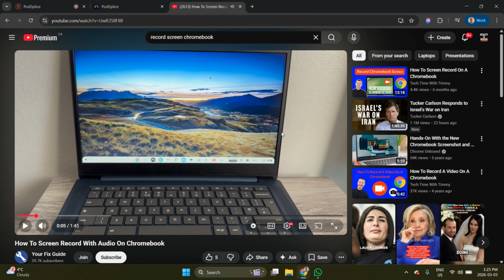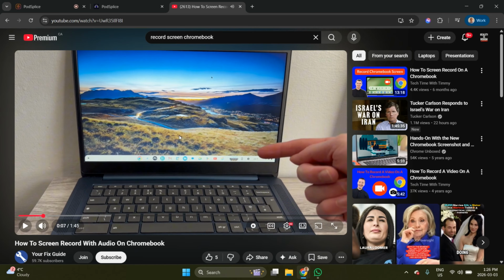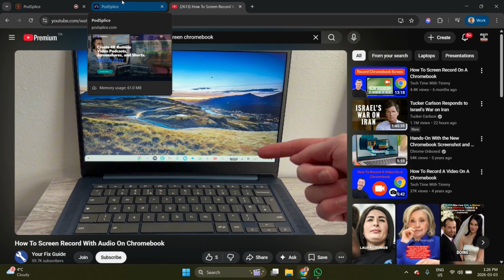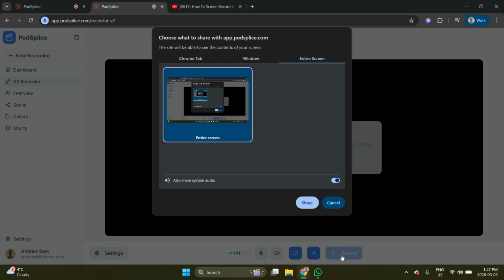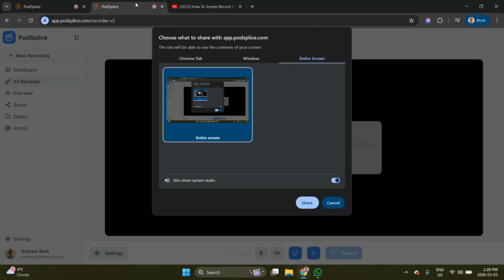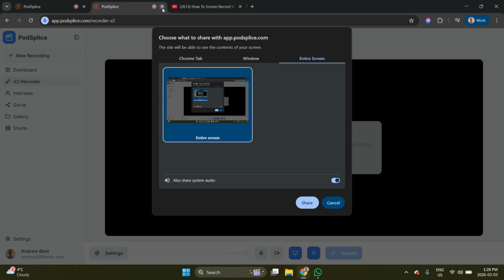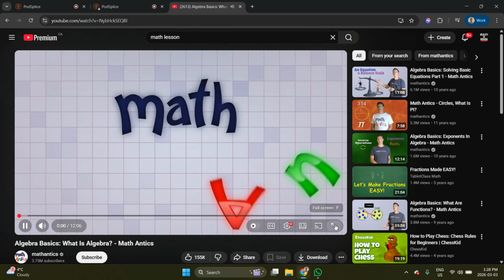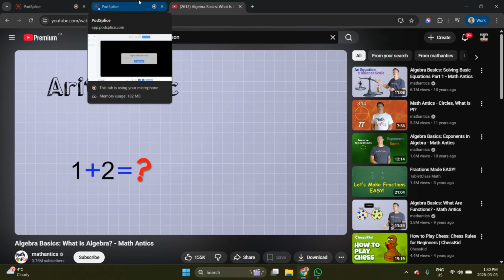How to Record Chromebook Screen with Internal Audio (2026 Guide for Teachers)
Stop the “Silent Video” struggle. Learn the easiest way to capture professional-grade lessons, YouTube reactions, and TpT previews with separate audio tracks—no IT permission or downloads required.

Why most Chromebook screen recorders fail educators:
Most school-issued Chromebooks are “admin-locked,” meaning you can’t install third-party drivers, extensions, or software like OBS. Furthermore, free recorders usually “bake” your mic and system audio together, making it impossible to fix a loud video or a background interruption.

In this video, we cover:

System Audio vs. Internal Audio: Why they mean the same thing and how to toggle them ON in ChromeOS.

The "Sunday Saver" Method: How recording on 4 separate tracks (Screen, Face, Mic, and System Audio) prevents you from ever having to re-record a lesson due to a dog barking or a school bell.

TpT Video Previews: How Teacher-Authors are using high-fidelity internal audio to increase conversion rates on digital products.

No-Install Cloud Recording: Why browser-native recording is the only reliable way to bypass IT department blocks.

K-12 Teachers using the Flipped Classroom model.

Teacher-Authors on Teachers Pay Teachers (TpT) are looking for professional video previews.

Instructional Coaches are creating digital scaffolding and asynchronous professional development.

Anyone on an admin-locked Chromebook needs to capture high-quality internal sound.

About Podsplice:
Podsplice is the best screen recording software for Chromebook users because it runs entirely in the cloud. It captures your screen and internal audio simultaneously in high-fidelity, giving you studio-quality results on lightweight hardware.